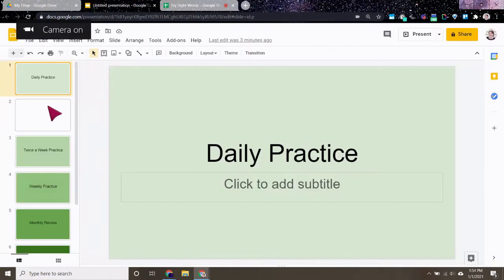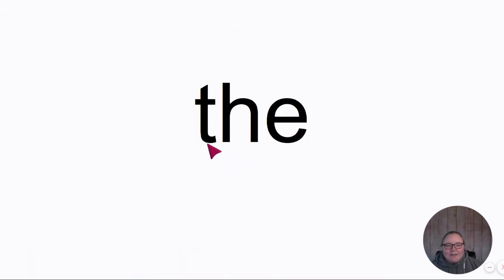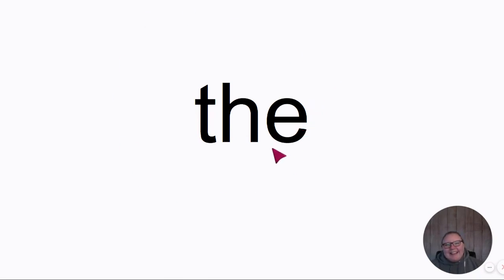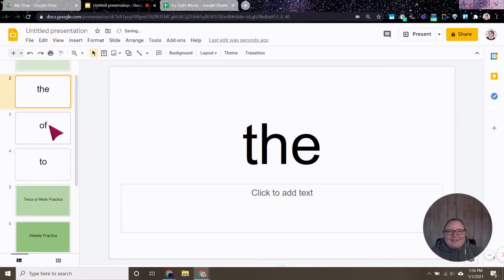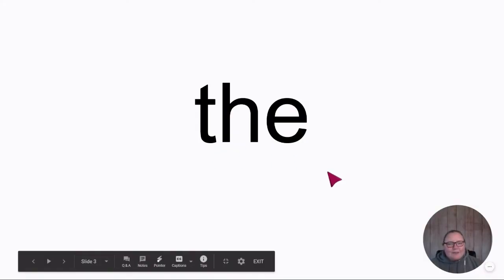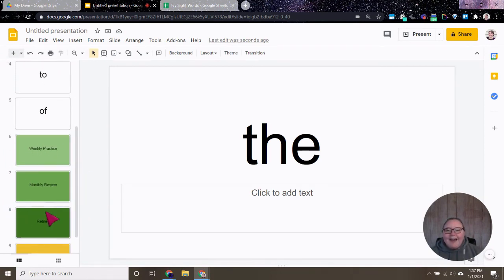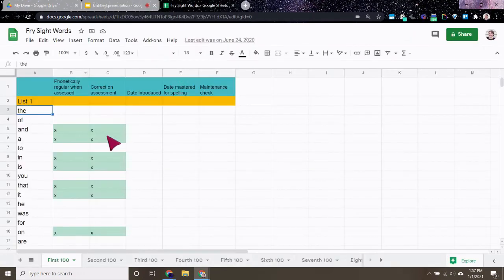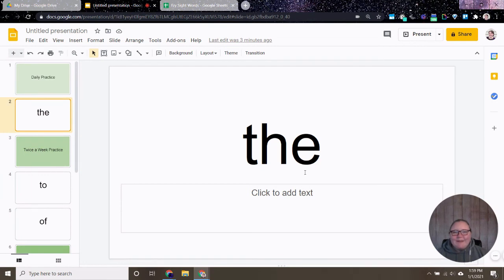Using Spaced Repetition to teach Sight Words Online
Visit deeprootslearn.com for more ideas about how to teach reading online.

I'm an Orton-Gillingham reading tutor and I use the idea of spaced repetition to give my students frequent practice of new irregular words. It helps with their recall and I don't have to second-guess whether to move on or keep reviewing. How do you teach sight words online?